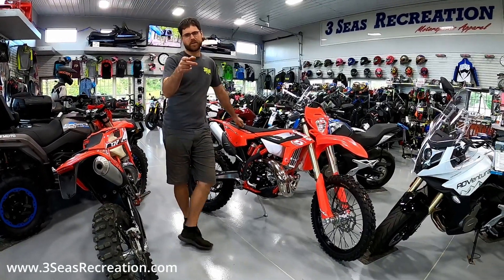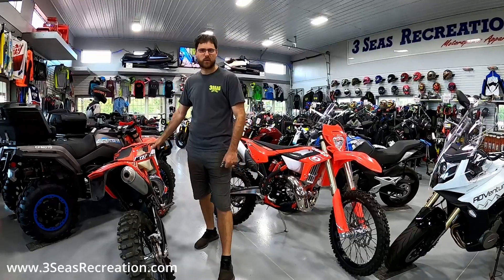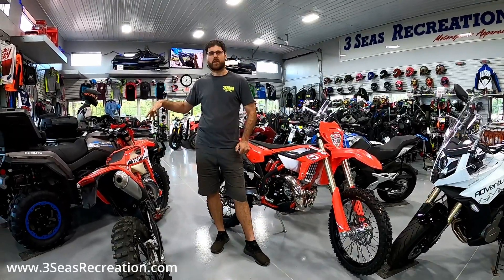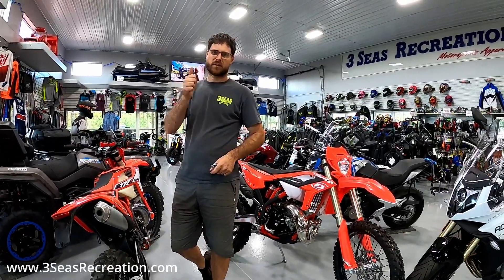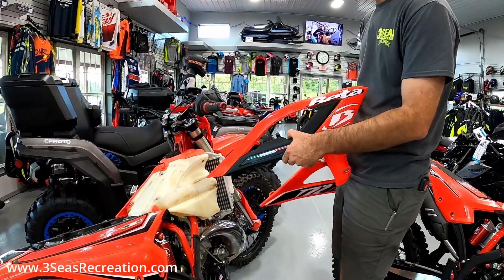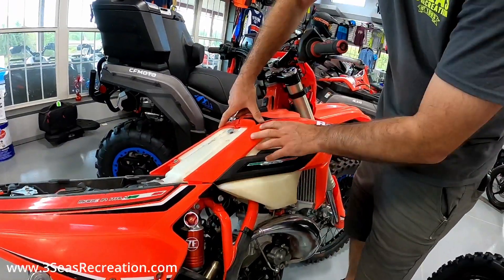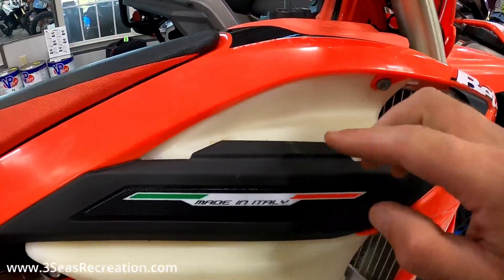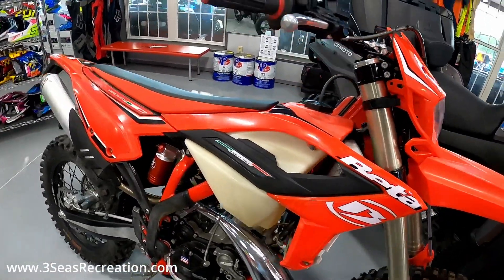Will the NEW 2023 Beta Shrouds fit the 2020- 2022 Beta Motorcycles? Beta USA | 2023 Beta Motorcycle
So awesome that the new 2023 shrouds fit the 2022 models! Enjoy, Jared